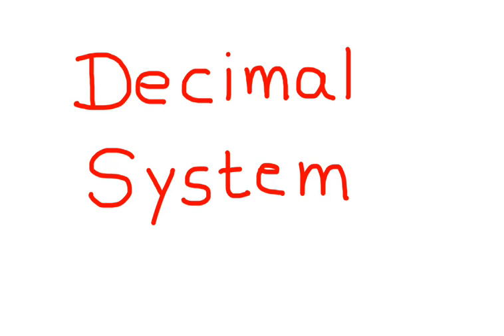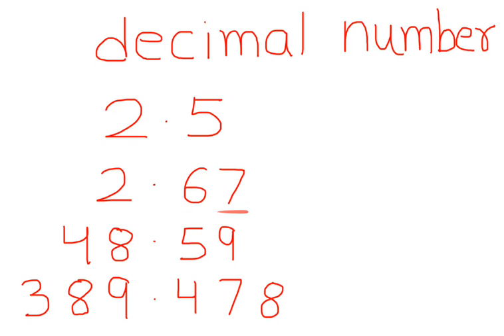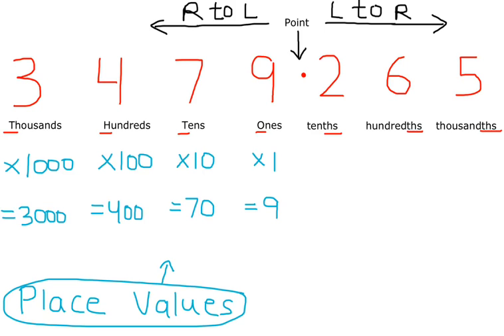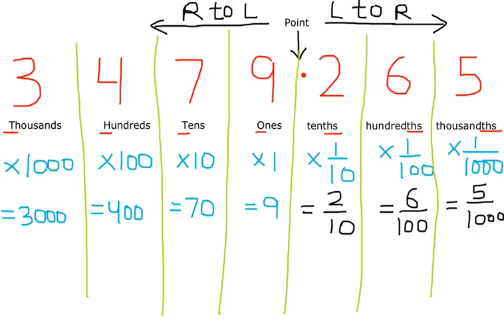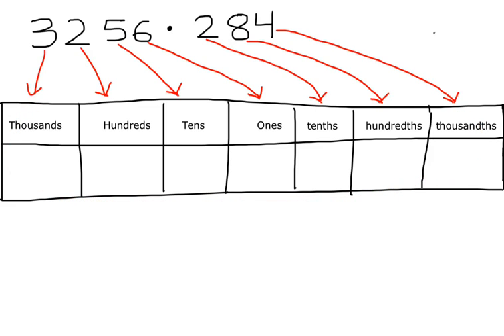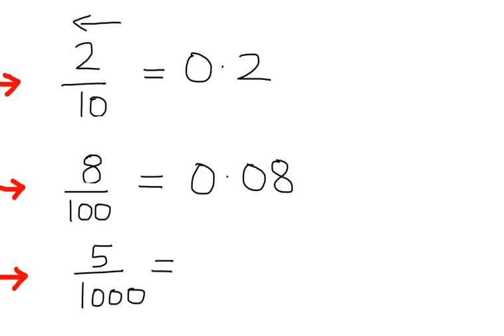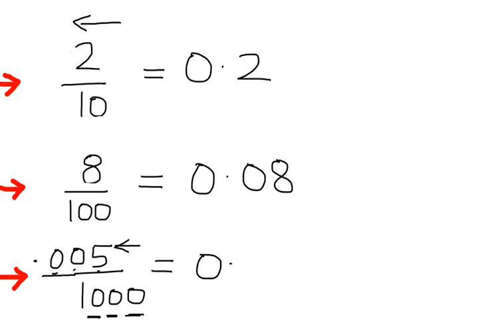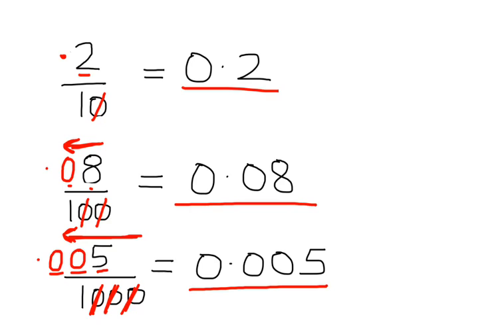Maths-Decimal system- part1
understanding decimal system